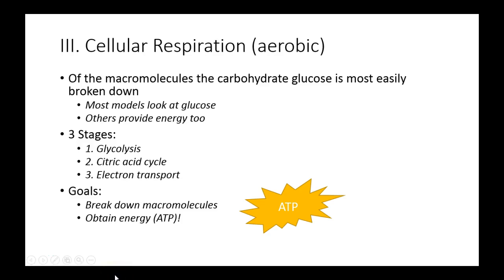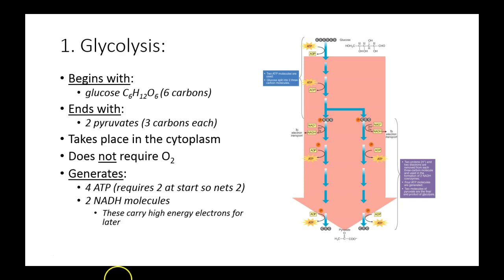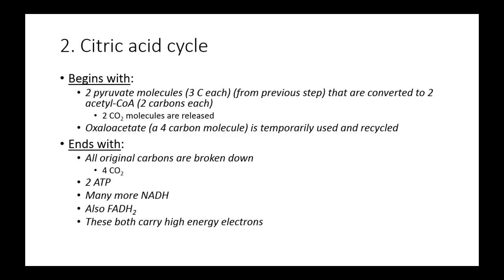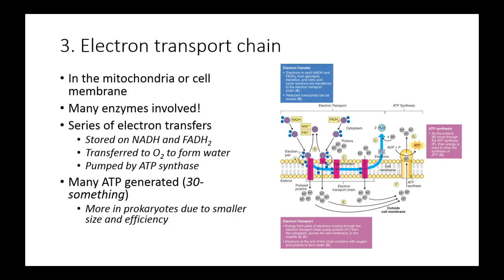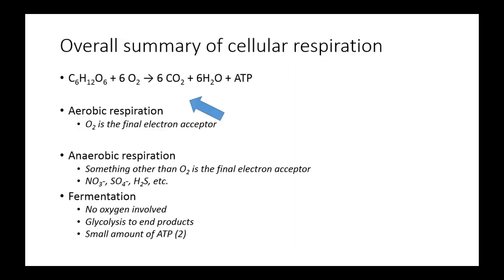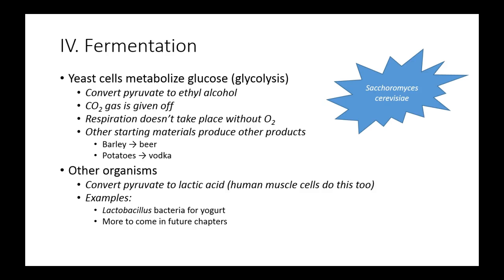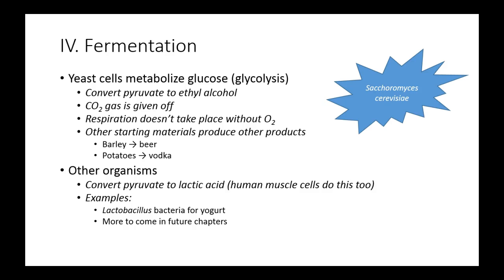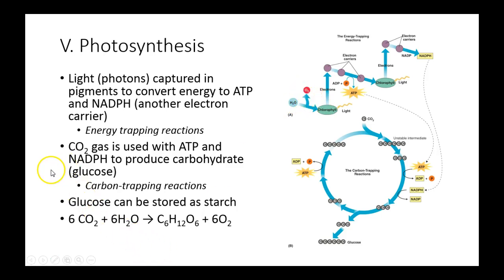Growth and Metabolism, Part 2